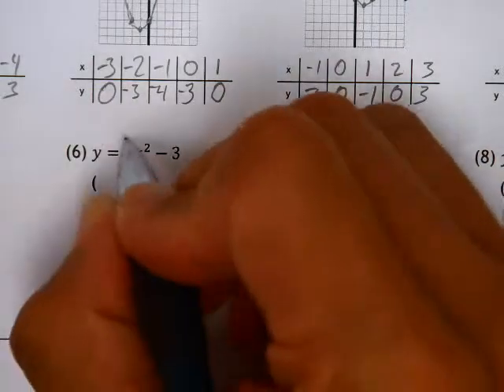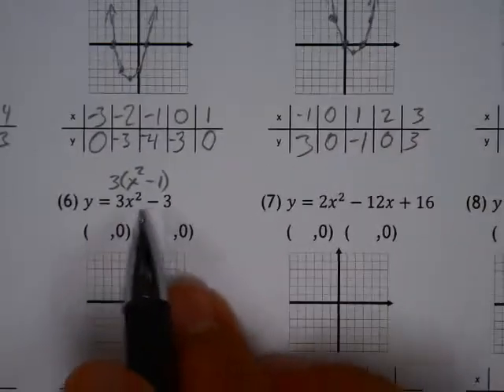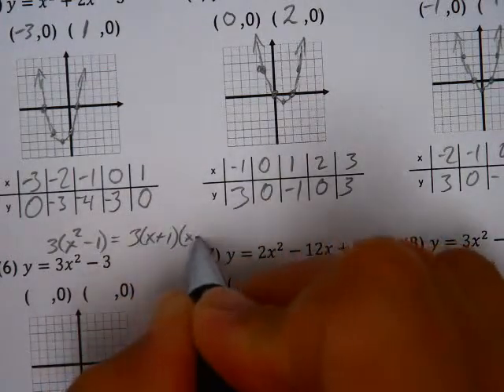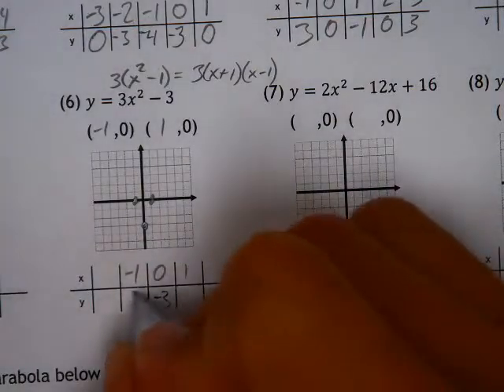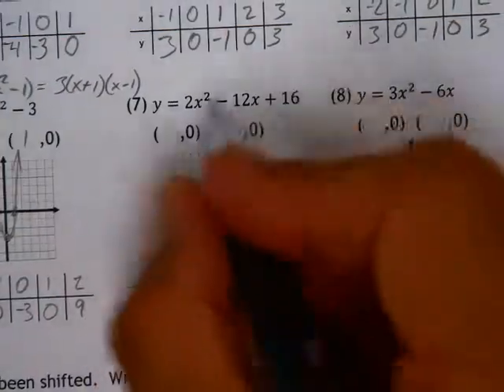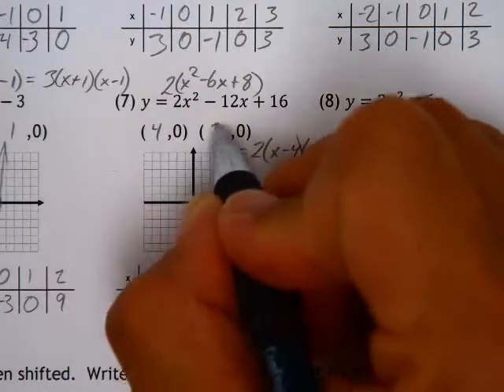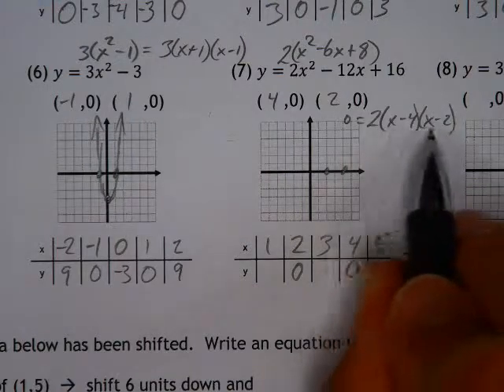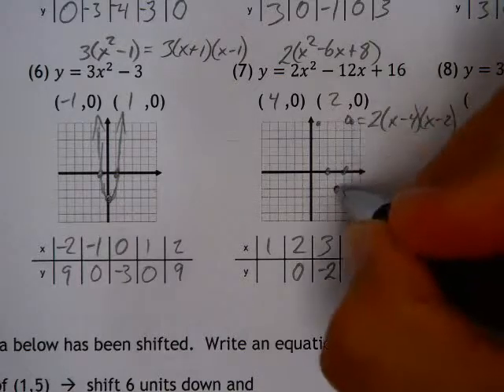Worksheet 6 2 #6 & 7 Concept 6